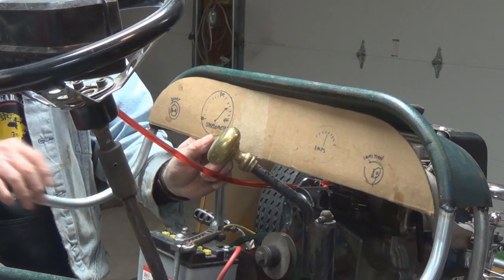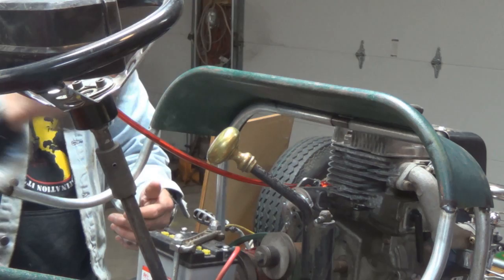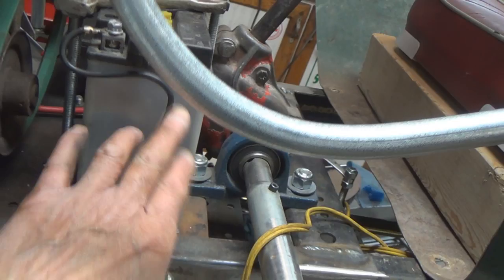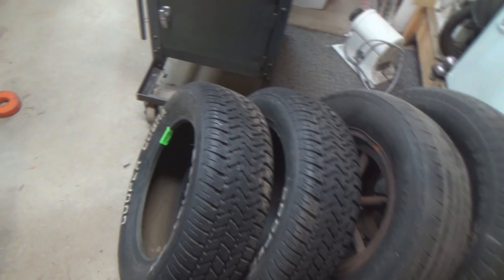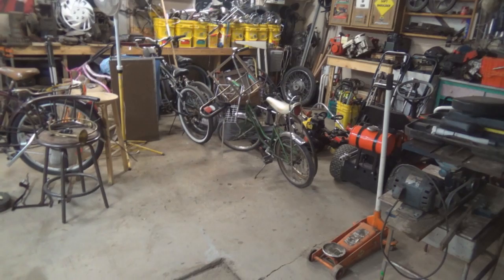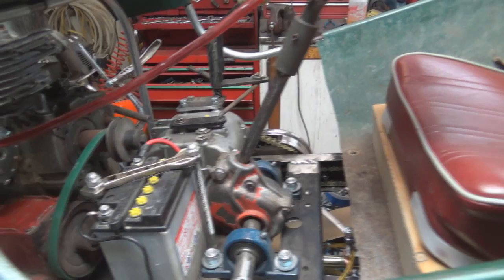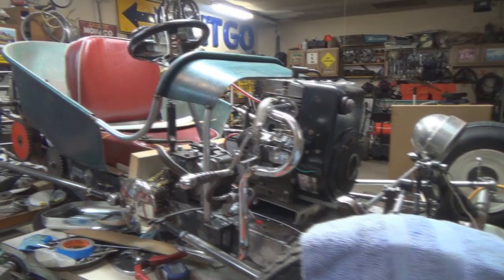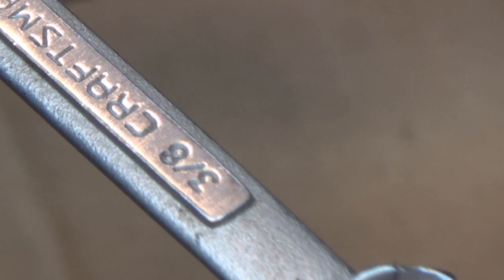Battery hold down, dash & firewall...Goofy Cart II